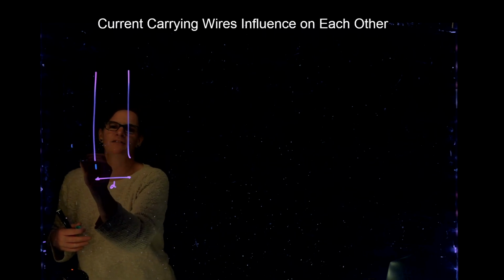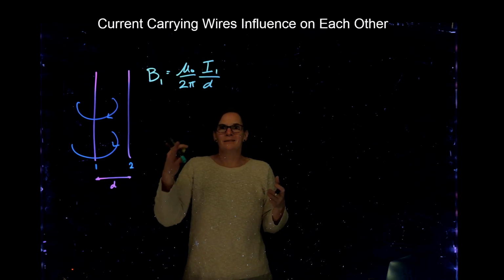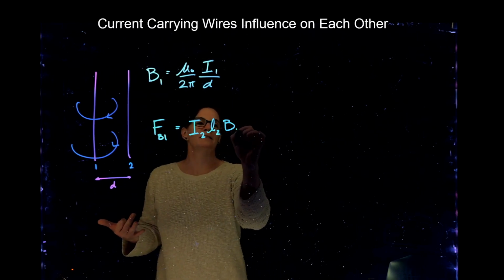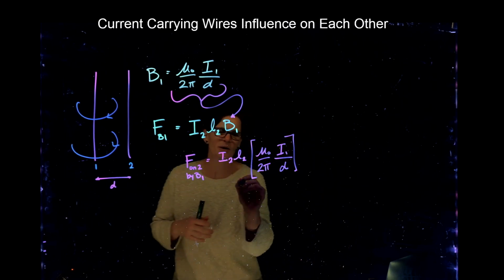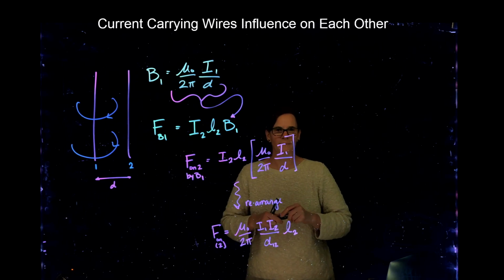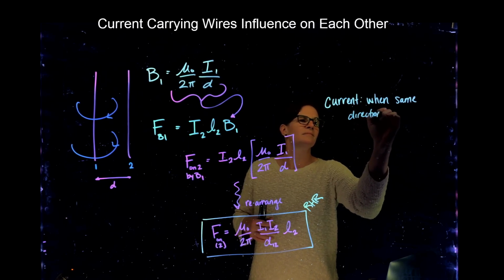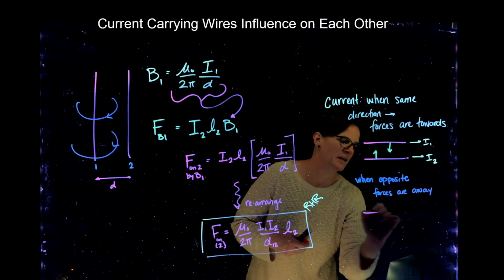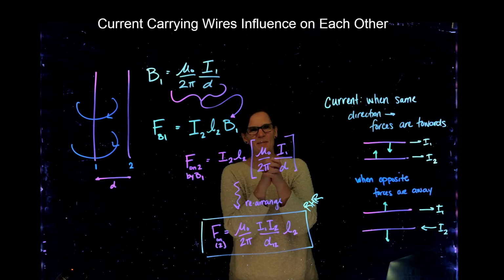Current Carrying Wires Influence on each other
Introductory mini-lecture on the influence current carrying wires have on each other.